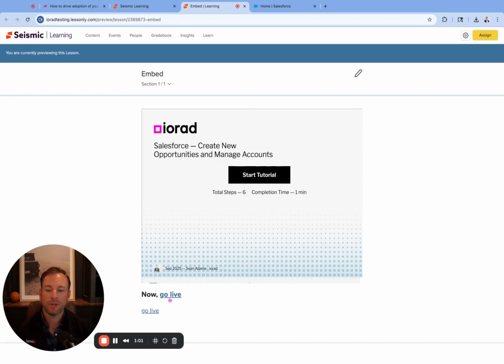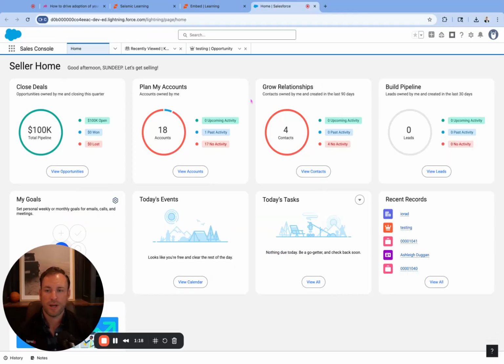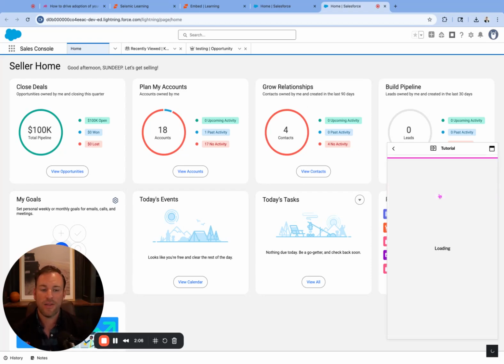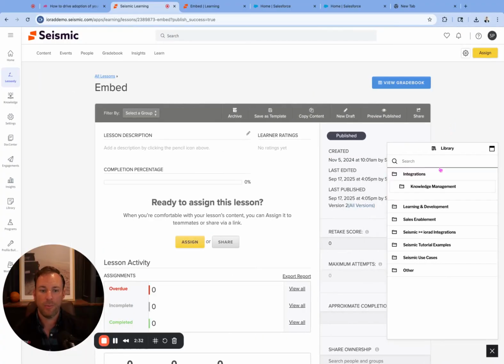How to Provide Refreshers and Just-in-Time Guidance for Continuous Adoption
Even after learners reach competency, processes change and details fade. In this video, you’ll learn how to use Seismic and the Iorad browser extension to deliver on-demand refreshers and just-in-time learning — keeping your teams efficient and confident long after onboarding.

You’ll learn how to:
✅ Deliver quick-access tutorials through Seismic pages or the browser extension
✅ Use in-app guides as reminders when workflows or tools evolve
✅ Maintain a living library of tutorials that follows users across applications
✅ Keep knowledge fresh without live retraining sessions
✅ Close the loop on learning with always-available reference content

This approach ensures continuous adoption — giving every learner the help they need, exactly when and where they need it.